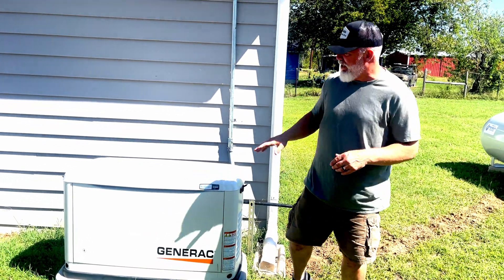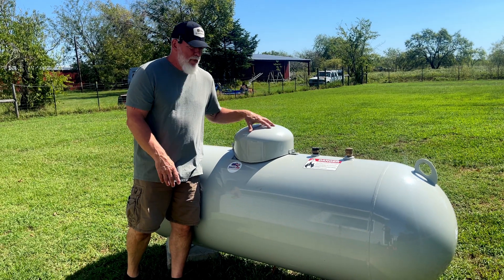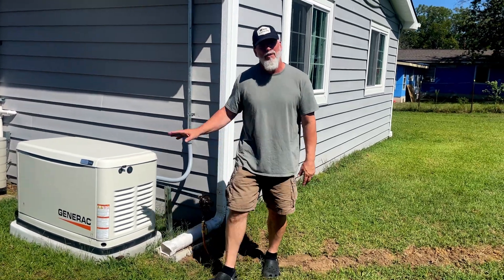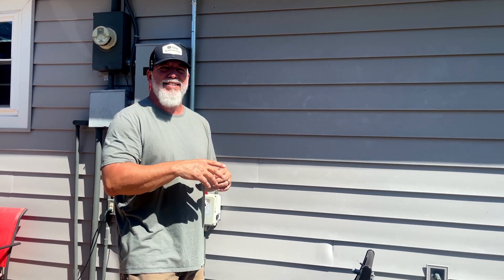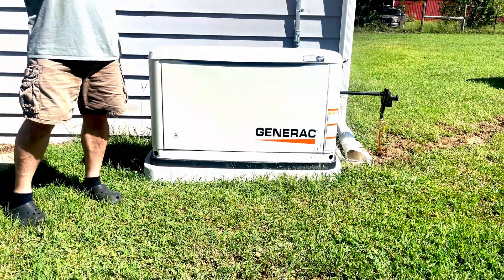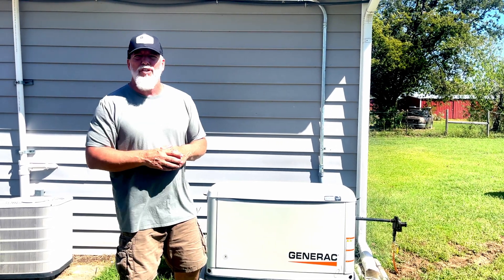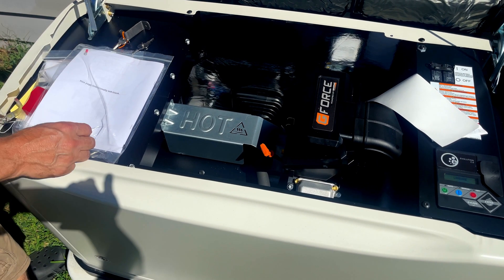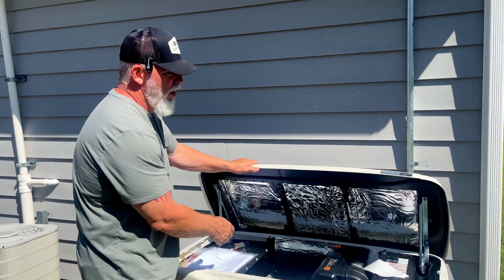CAN IT HANDLE THE LOAD? POWERING A FULL HOME & HVAC WITH A 24KW GENERATOR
Newsletter:
Upgrade your DIY game with our weekly newsletter—your ultimate guide to home renovation! Get expert tips, tool reviews (including budget-friendly alternatives), and inspiration for your next project. Best of all? It’s completely free!

⚡ The Power Behind DIY Preparedness—Exploring the Generac 24KW Generator with Ron King!

When it comes to backing up your home with serious power, you need reliability, efficiency, and next-level engineering—and Ron King, the ultimate do-it-yourselfer, is here to unveil a powerhouse like no other!

In this electrifying breakdown, Ron takes you inside and out of the Generac 24KW generator, a propane-fueled beast designed to keep your entire home running smoothly, even during unexpected outages. But this isn’t just a surface-level review—Ron goes deep into the details, revealing everything DIYers need to know about this incredible backup power solution.

🔹 Underground Copper Gas Connections—A professional-grade installation that ensures steady fuel flow and maximum efficiency. 🔹 Sound Deadening Technology—No more roaring engines—just a quiet, dependable power source. 🔹 Advanced Diagnostics—Equipped with smart monitoring tools, so you can track performance and prevent issues before they happen. 🔹 Inside the Compartment—Ron opens up the generator, showing you the mechanics, design, and hidden features that make this machine a DIYer’s dream.

💡 Whether you're prepping for power outages, designing an off-grid system, or just exploring what top-tier generators can do, this is an inside look you won’t want to miss!